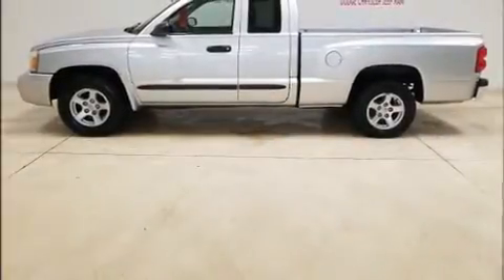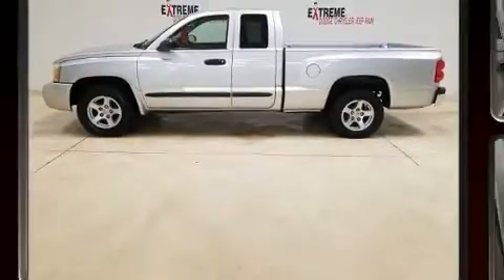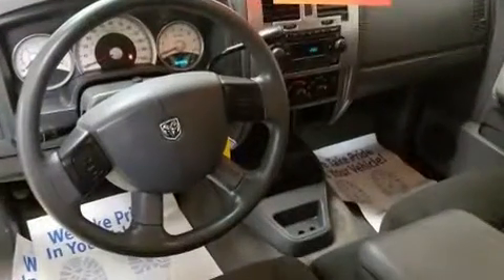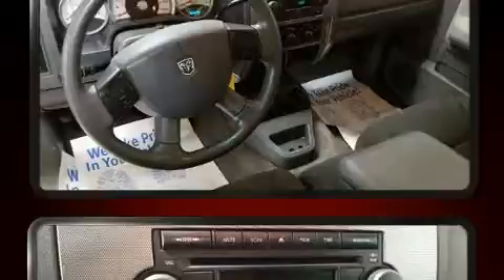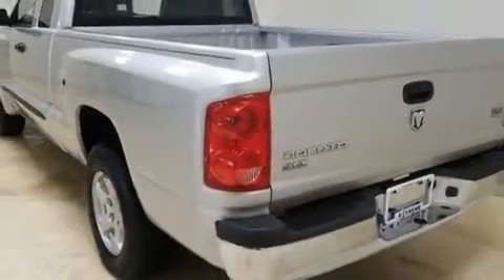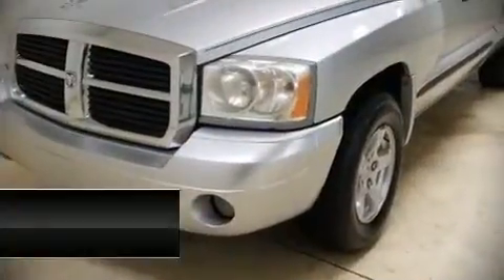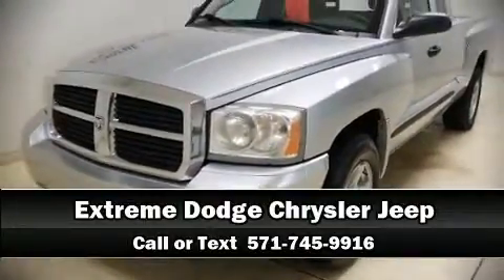2006 Dodge Dakota SLT in Jackson, MI 49201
Sensibility and practicality define the 2006 Dodge Dakota. It features a standard transmission, rear-wheel drive, and a powerful 8 cylinder engine. Top features include power windows, variably intermittent wipers, a rear step bumper, air conditioning, front fog lights, remote keyless entry, cruise control, and more. Dodge ensures the safety and security of its passengers with equipment such as: dual front impact airbags, a panic alarm, and ABS brakes. Our knowledgeable sales staff is available to answer any questions that you might have. They'll work with you to find the right vehicle at a price you can afford. Come on in and take a test drive!